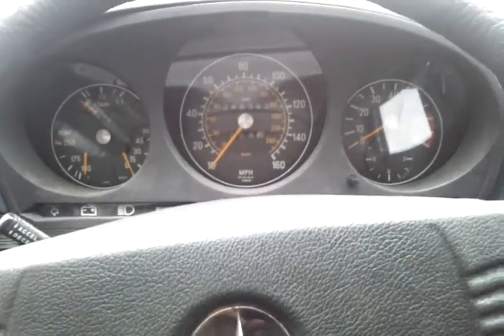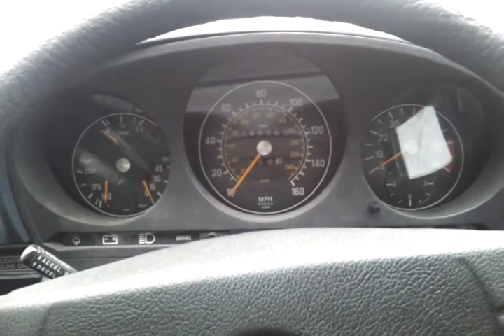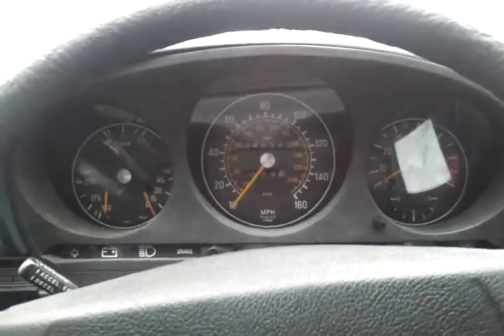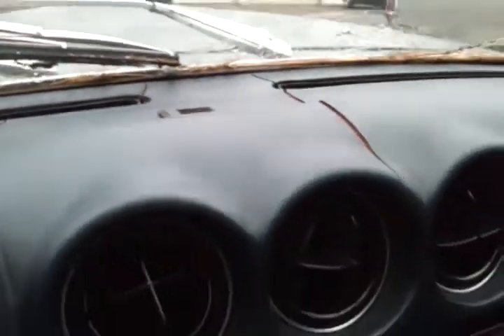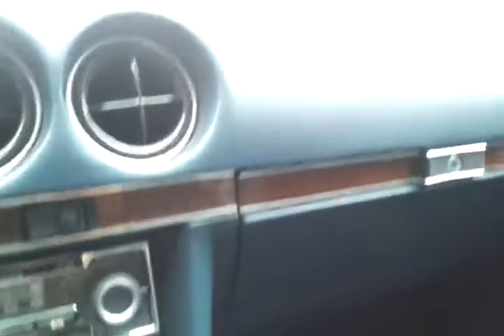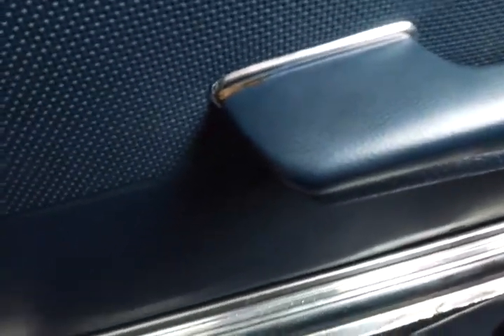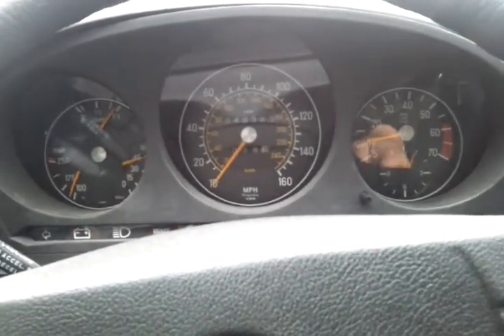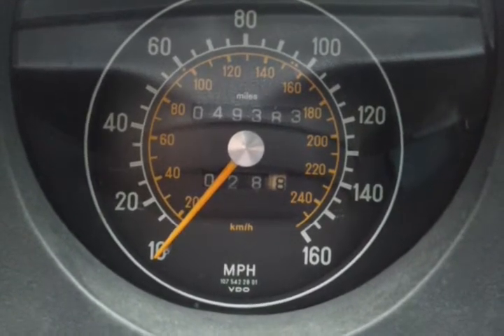#1 For Sale 1979 Mercedes Mercedes-Benz 450 SL 450SL Convertible One Owner All Original Unrestored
One ( 1 ) Owner 1979 Mercedes Mercedes-Benz SL 450SL Convertible Video Part 1  for sale. See all 4 videos including driving this beauty on the highway! Only 49,000 miles. Physician owned with all records in the records book. Sat in a barn for the last 13 years. Originally bought Christmas 1978. Only driven 20 years less than 2.500 miles per year. Freshly tuned up with new distributor components, sparkplugs, all new belts, oil and transmission fluids replaced with Mobil 1 Synthetic. All work done by certified Mercedes mechanic Rick Smith of Rick's Autowerkes in Hampton, New Hampshire. Comfortable highway cruiser see the driving video. New front brake calipers and brake shoes. Not detailed yet. Leaving that up to you to have it be an unrestored vintage classic antique. Will look way better once it is detailed. Call 78l-449=999O if you are interested or bid on Ebay.